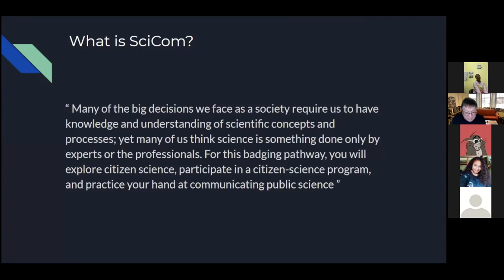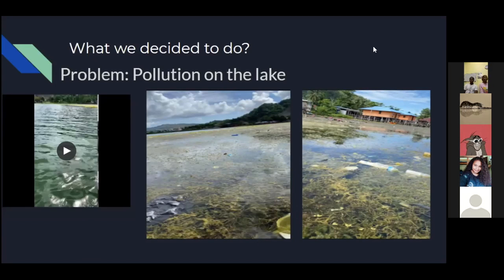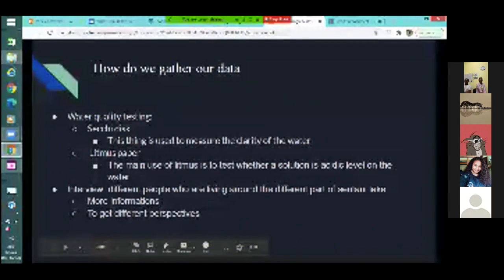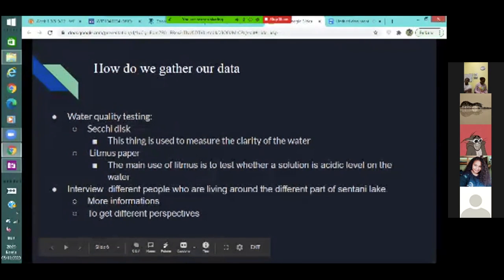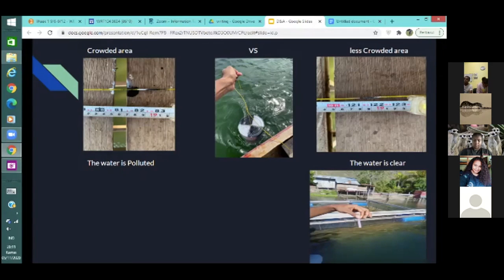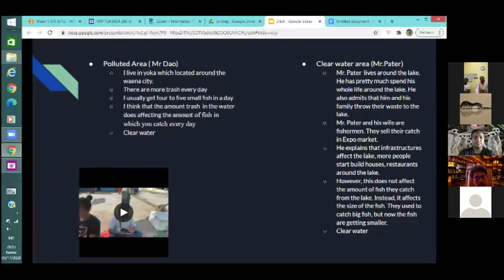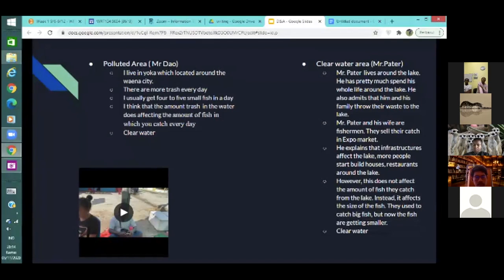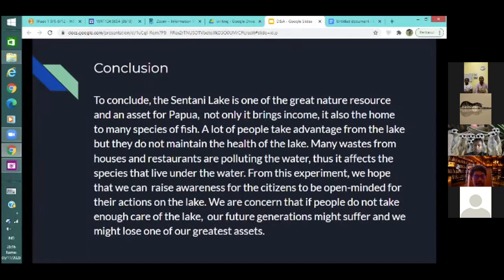WRT104 SCICOM - Aleida and David test the water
In their Science Communication Badge project, Aleida Rumadas and David  Samoa explore their drinking water by demonstrating how to do a simple test of water quality and show results.